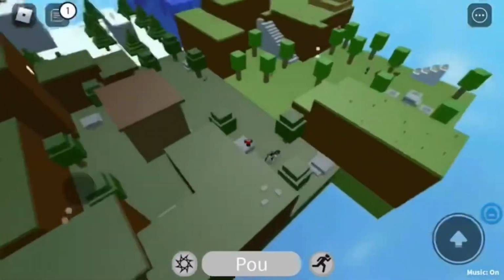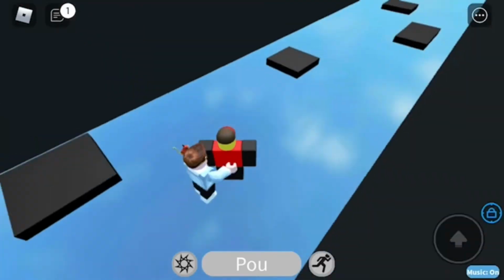How to get “Trollface Pou” in || Find The Pou’s